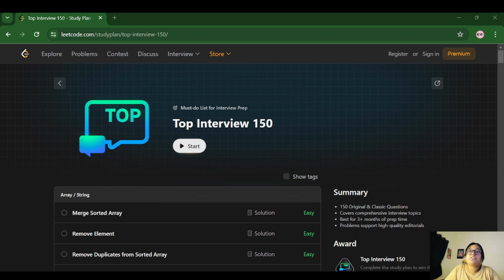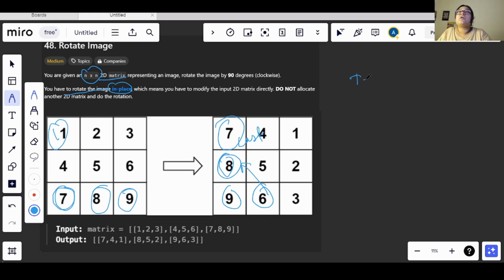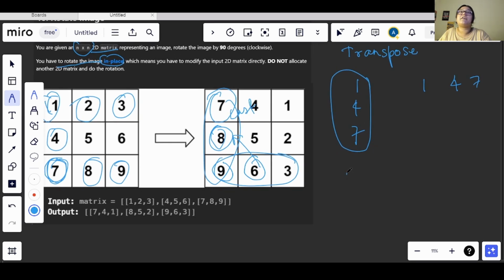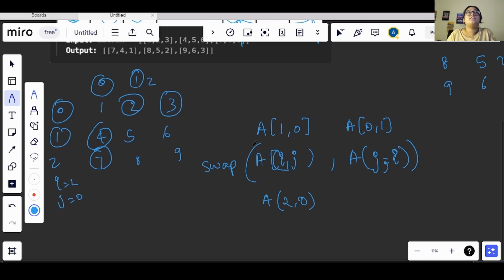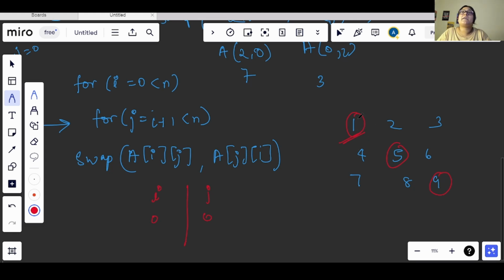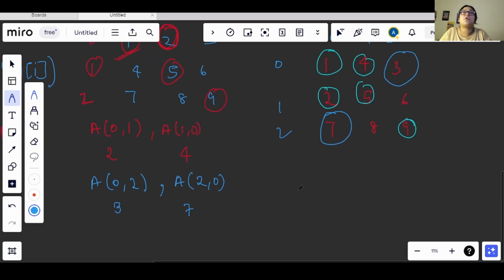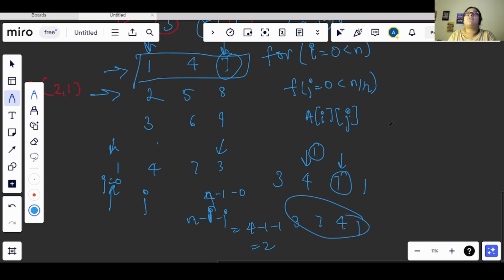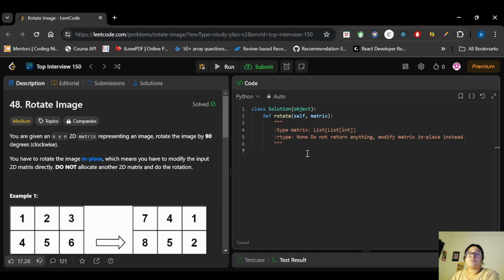day35 | 48. Rotate Image | Medium | Top Interview 150 | Leetcode - 48 | Matrix | Optimal | Python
Welcome to a new video of our Top Interview 150 series! Today, we're delving into " 48. Rotate Image ". If you're a beginner looking to strengthen your programming skills or an experienced coder seeking a refresher, this video is for you.